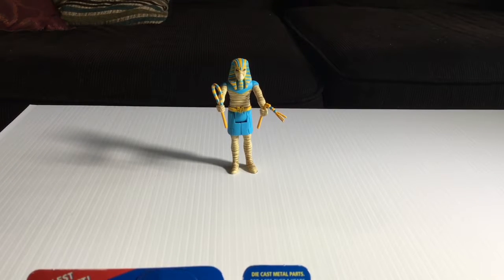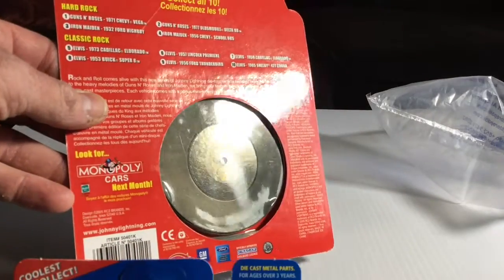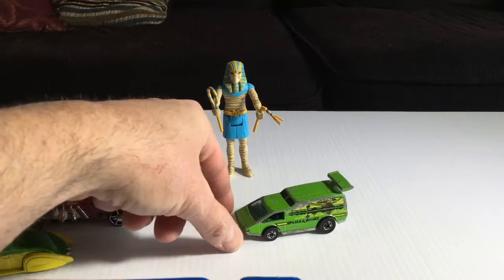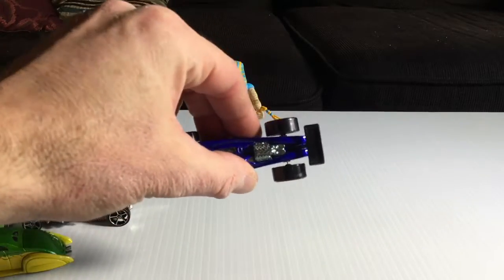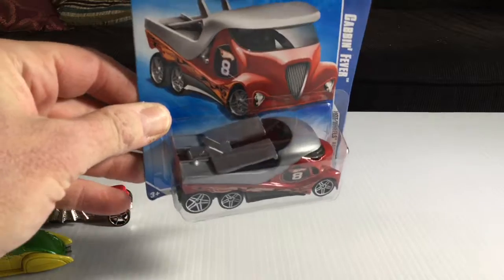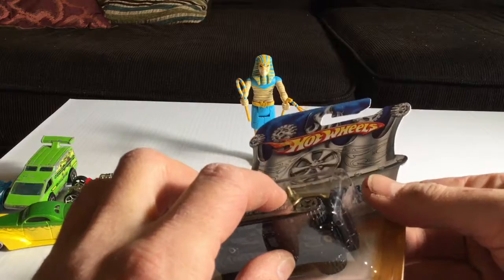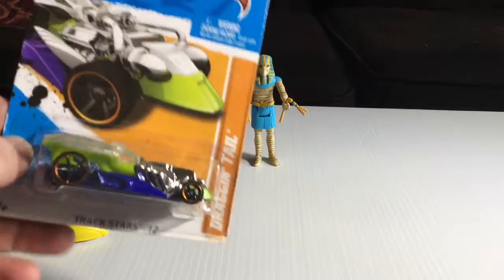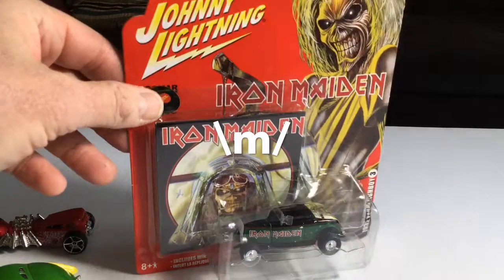Johnny Lightning & Hotwheels club Haul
I finally got to go to our local (South Jersey, Pennsylvania, & Delaware) Hotwheels club where I picked up a nice selection of loose and carded cars including a few FTEs. I also open a Johnny Lightning mailbox find.